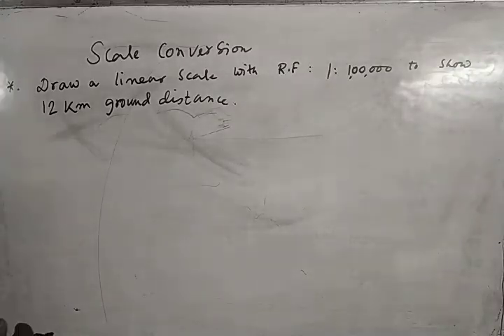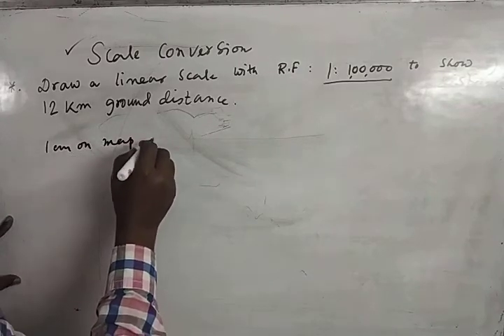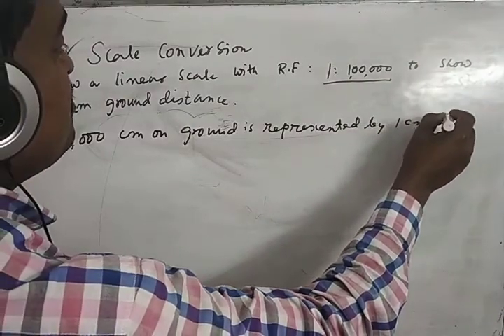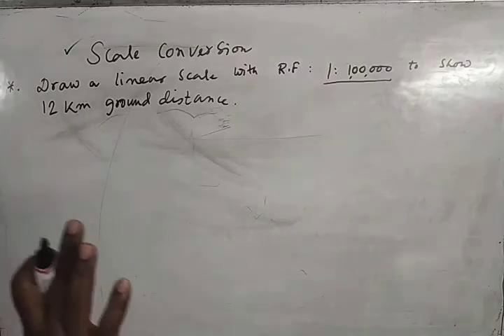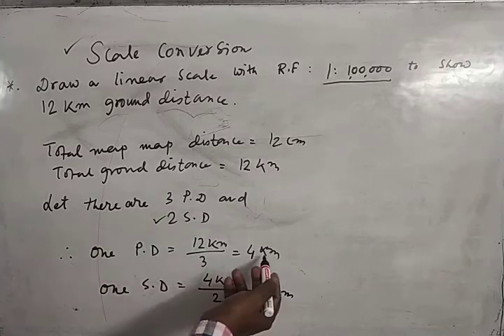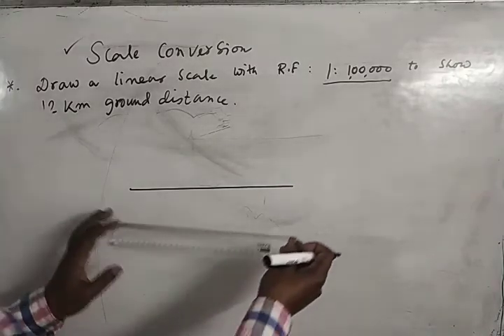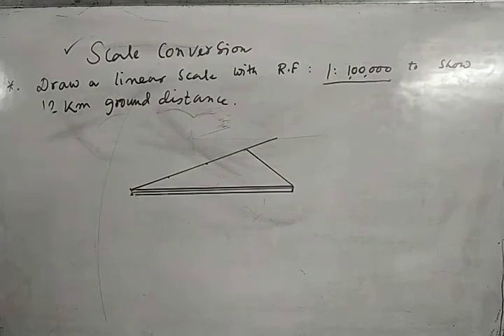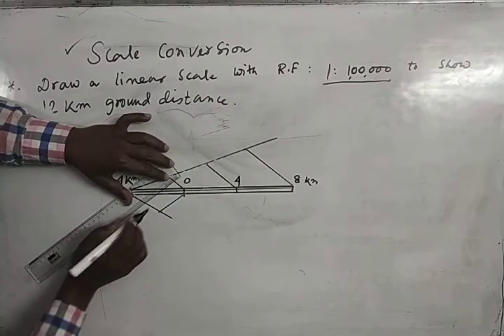Scale Conversion: R.F to Simple Linear